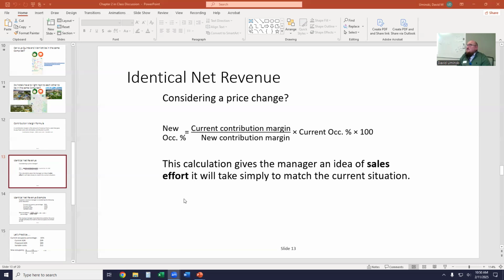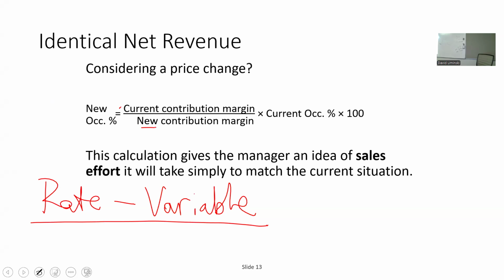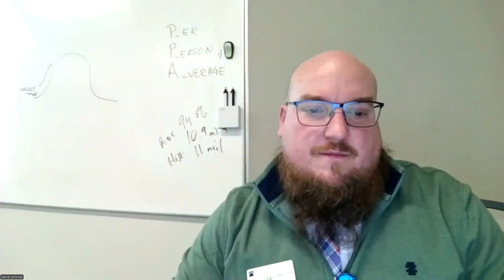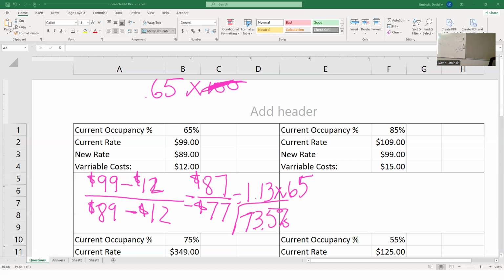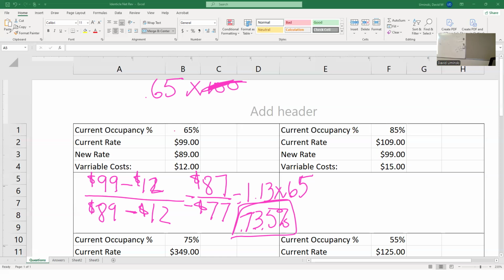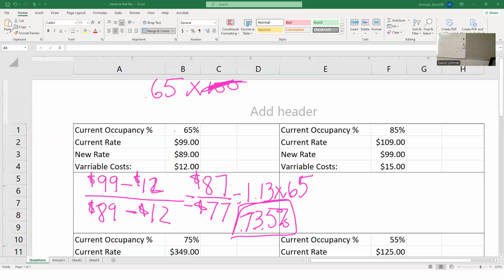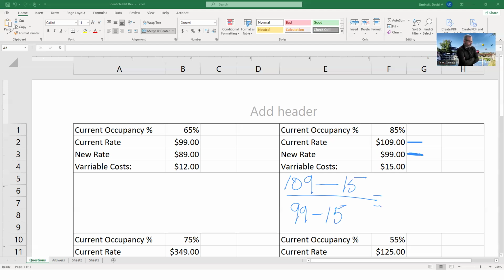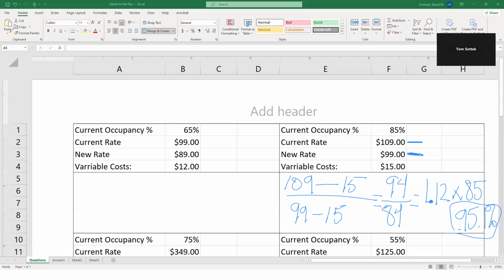Identical Net Revenue 2 11 2025